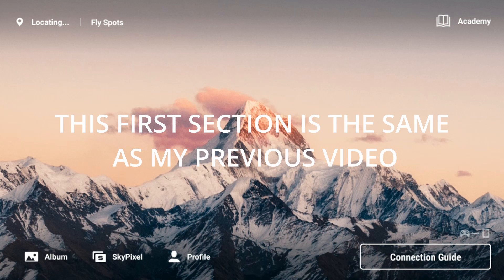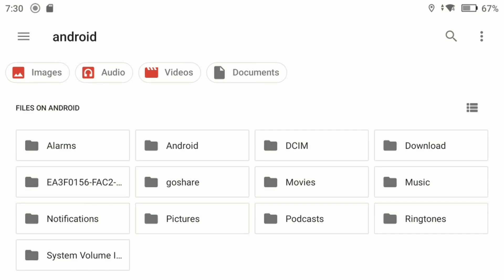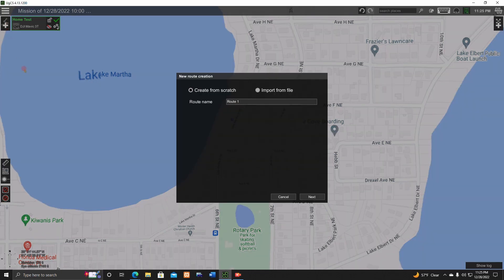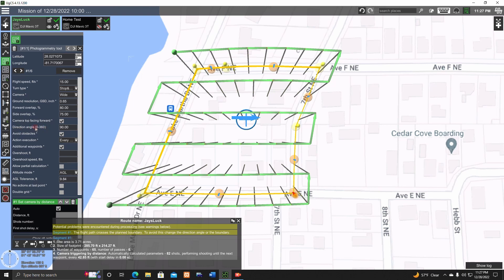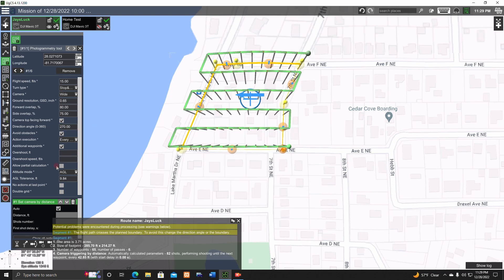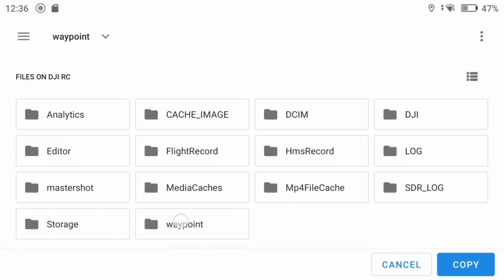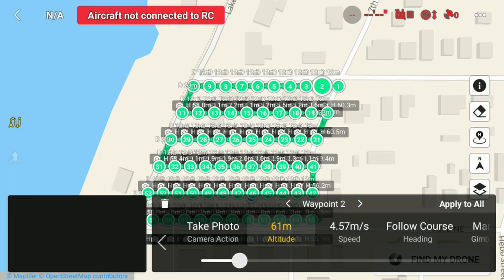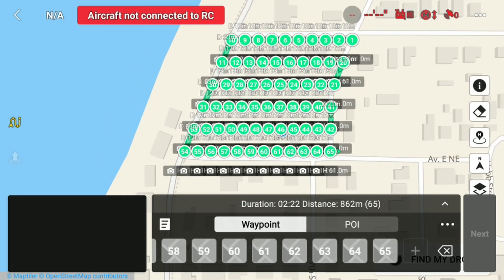UGCS Mavic 3 Consumer Drone Mapping (3, Cine, Classic)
This is an updated video to my original post regarding 3rd party software mapping with the Mavic 3 Consumer series of drones. This video covers mission building with UGCS and importing it to the DJI RC remote.

Timeline:
On RC for export- 00:00:00
On PC- 00:03:38
On RC for import: 00:10:25